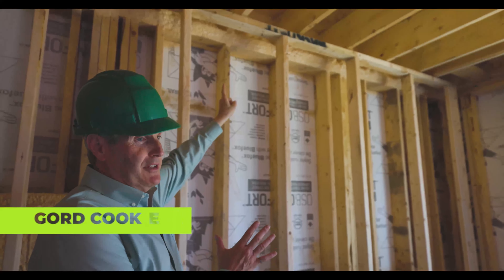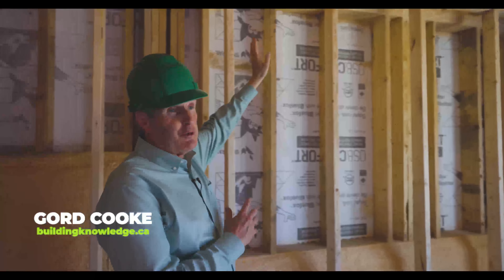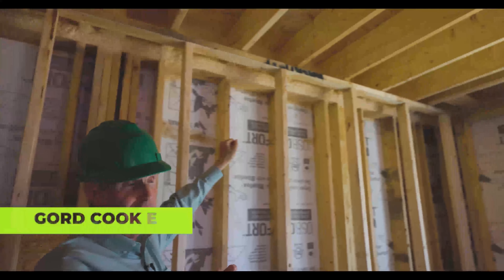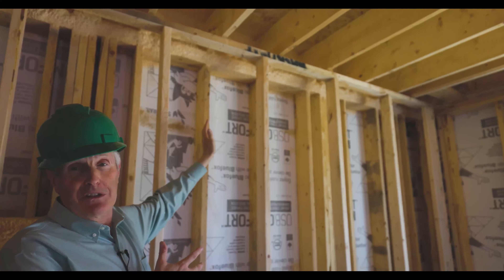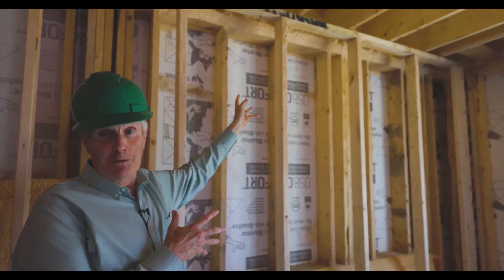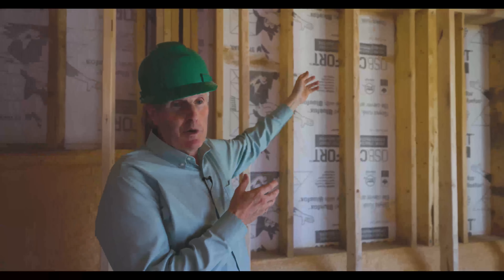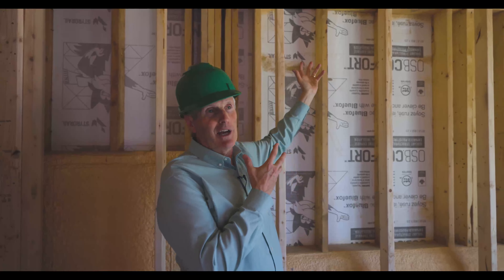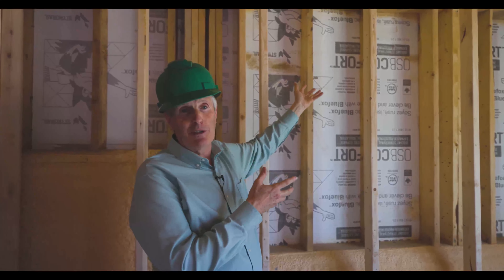Net Zero Ready Homes - Basement Rim Joist Insulation